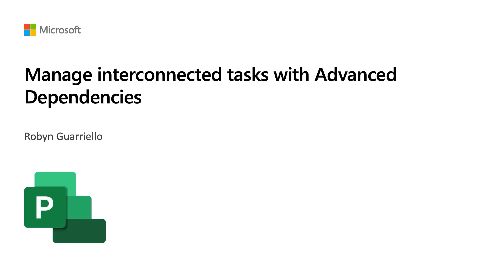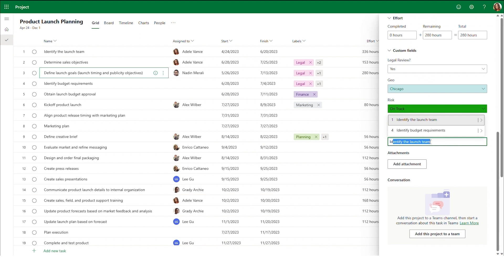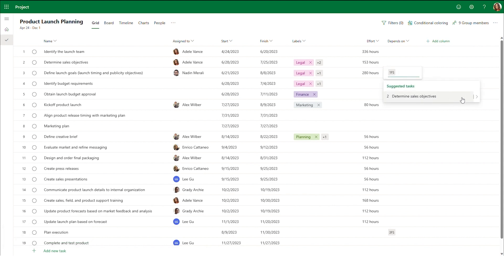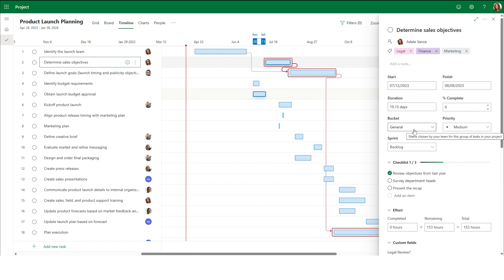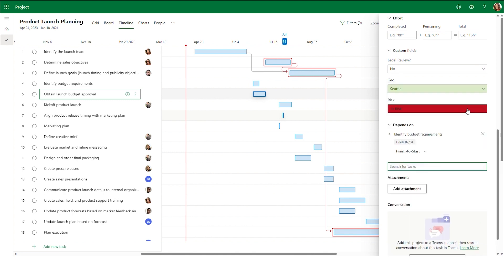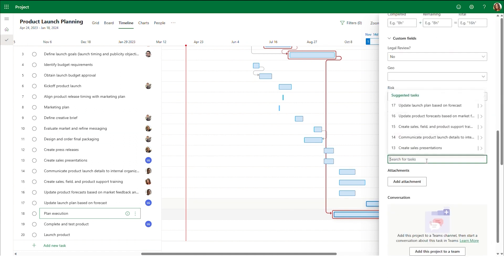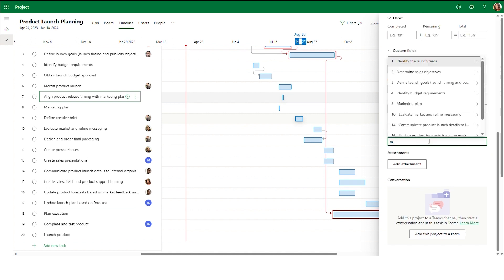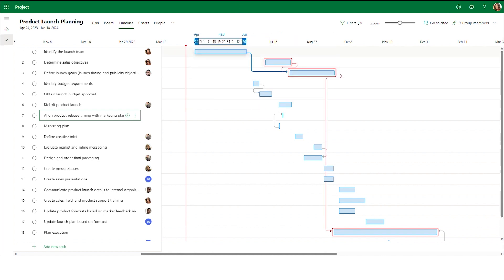Manage interconnected tasks with Advanced Dependencies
See you can manage dependencies and ensure that your project stays on track with Advanced Dependencies in Project.

Learn more about Microsoft Project:
• Try Project for free aka.ms/tryprojectnow
• Visit the Project website aka.ms/microsoftproject
• Share your feedback about Project aka.ms/ProjectonFeedbackPortal